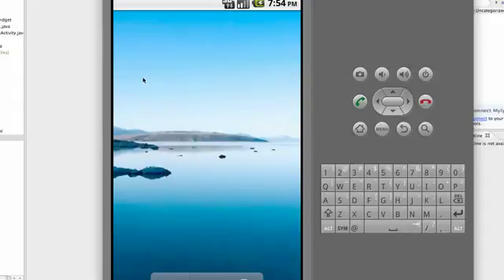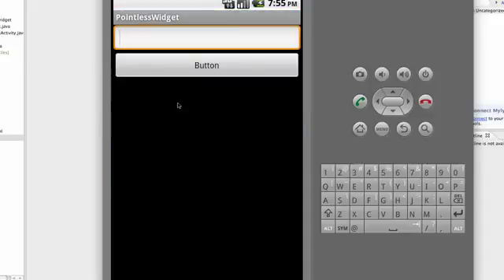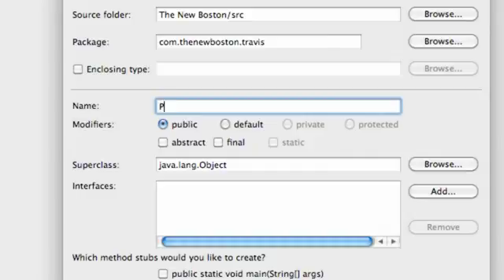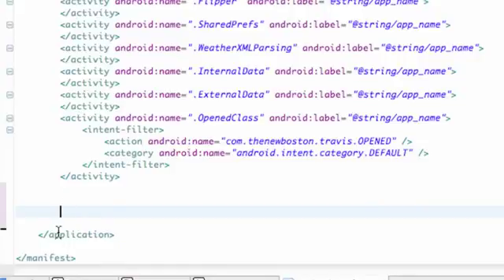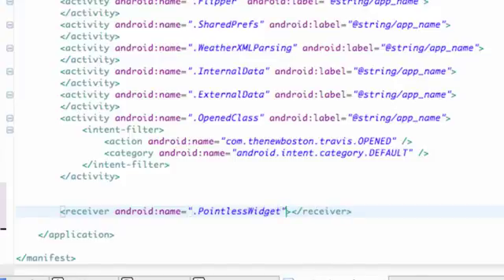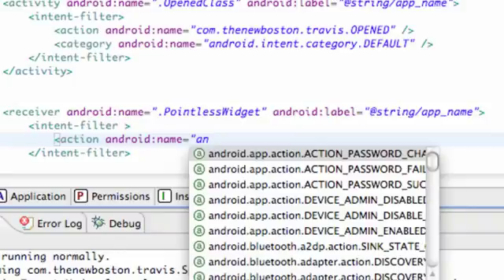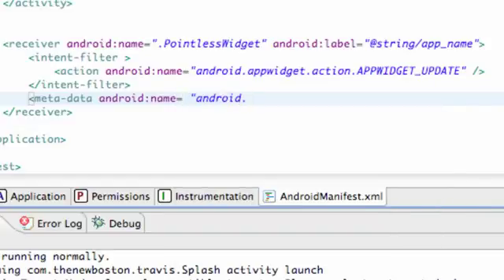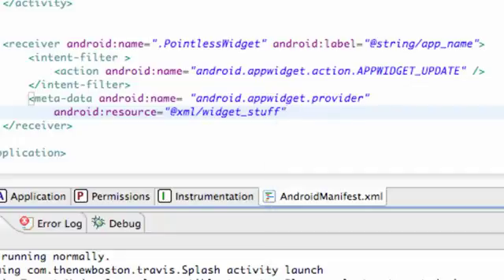Android Application Development Tutorials